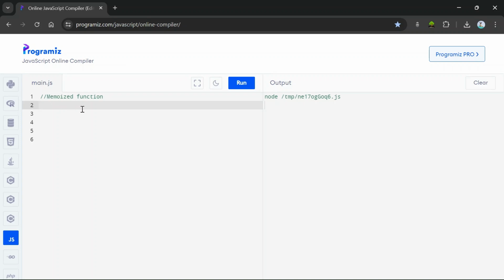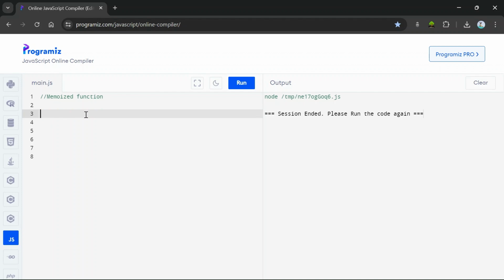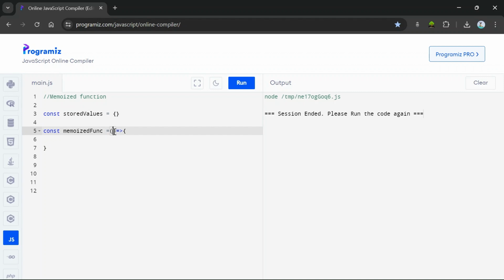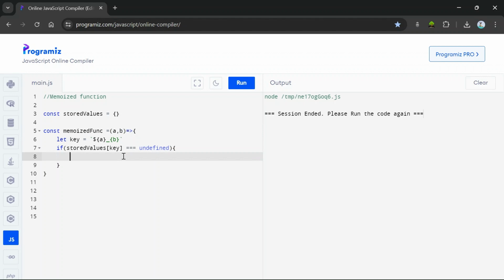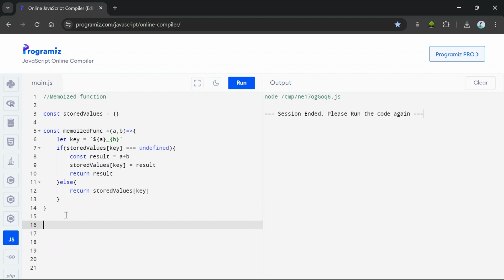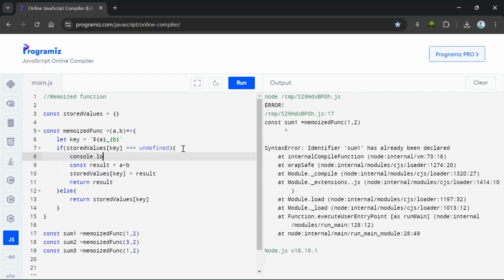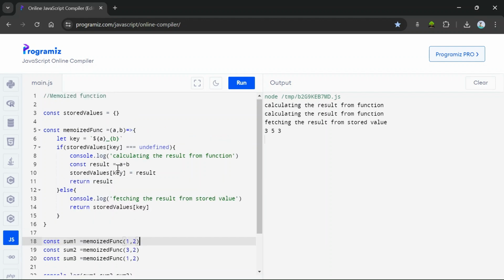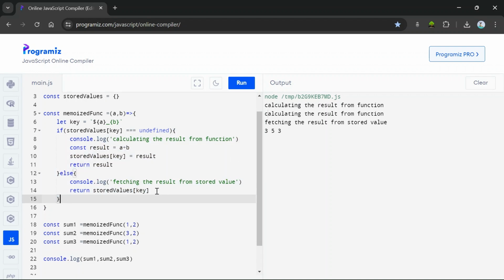Memoized Function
Welcome Back!

What to Expect:

1) Detailed explanations of coding challenges
2) Step-by-step solutions and coding demonstrations
3) Tips and tricks to tackle complex problems
4) Regular updates and new content to keep you ahead of the curve